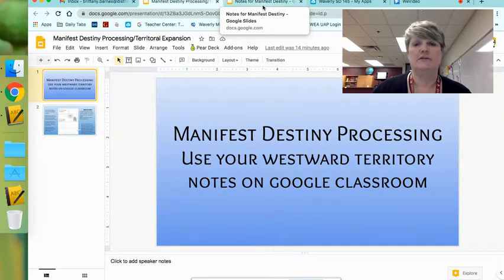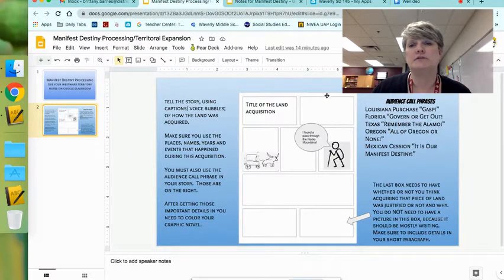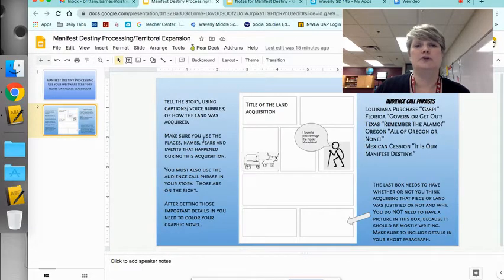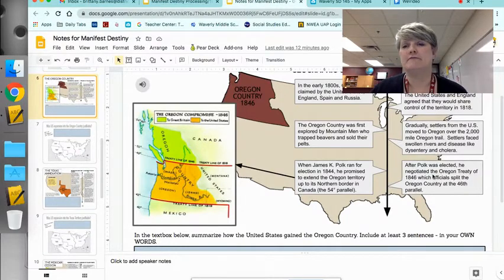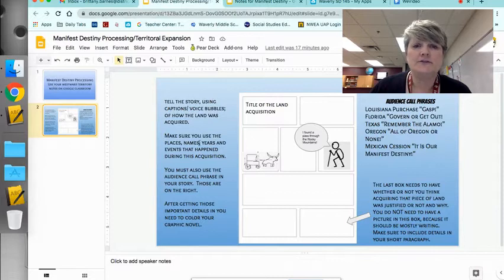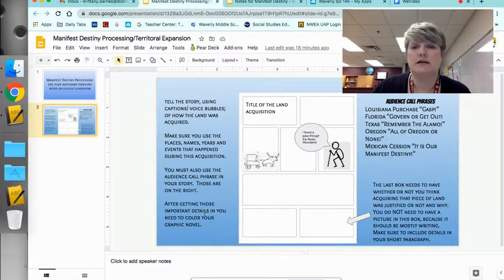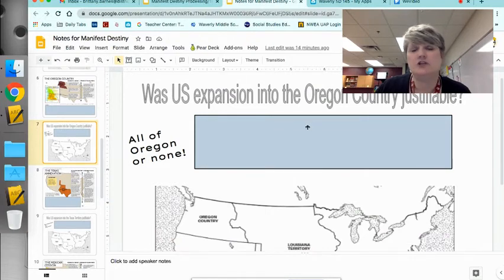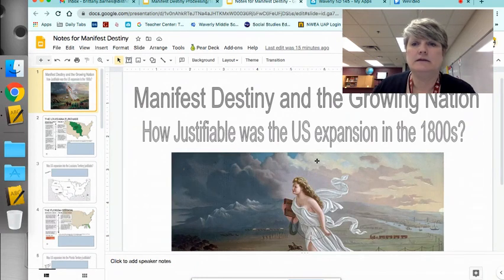How to Westward Expansion